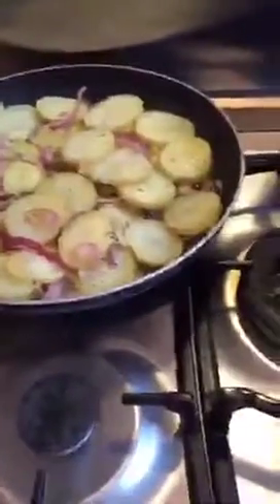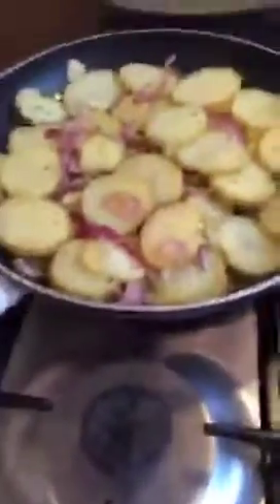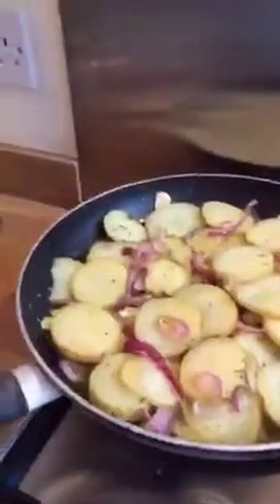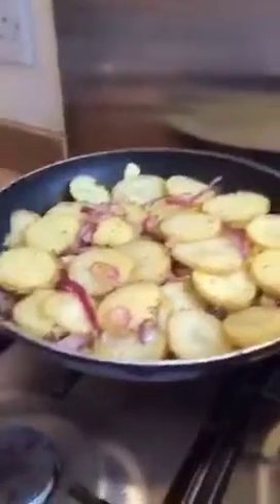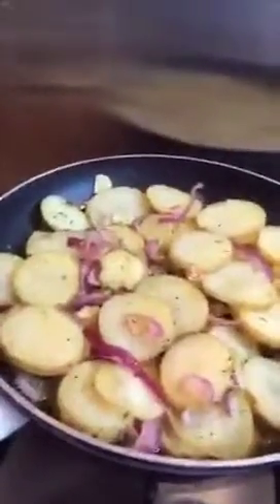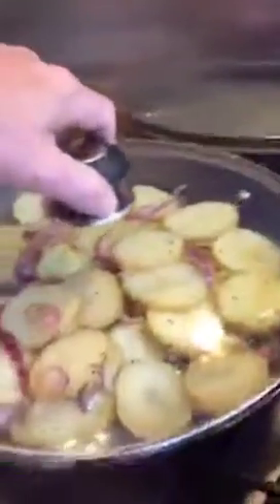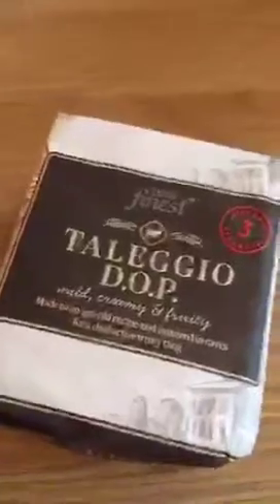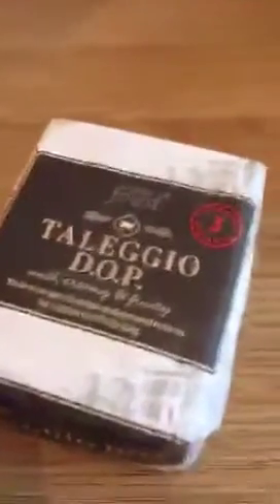Slow cooked potatoes with thyme and taleggio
A great supper dish. Please visit ilovealfredos.com for more!